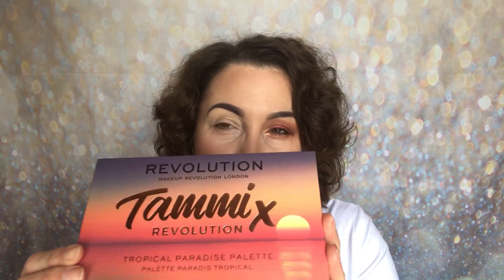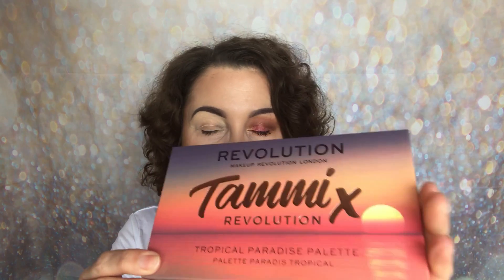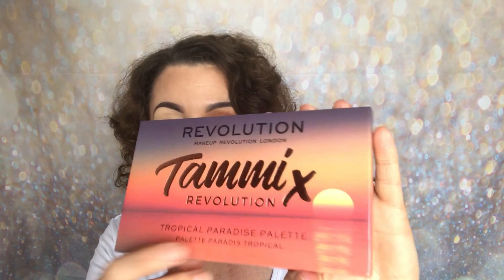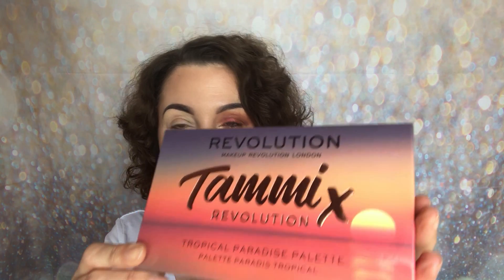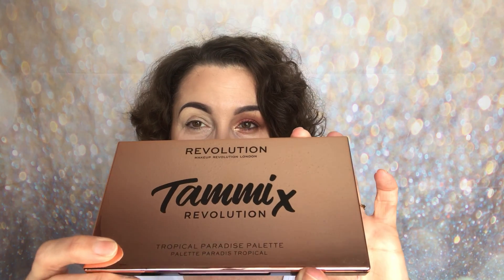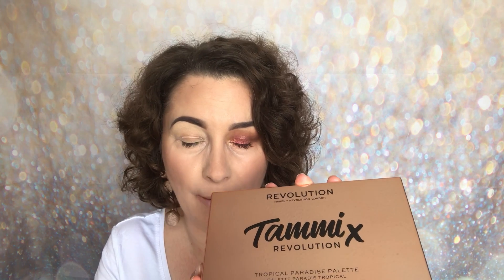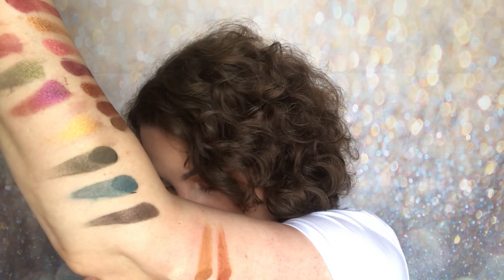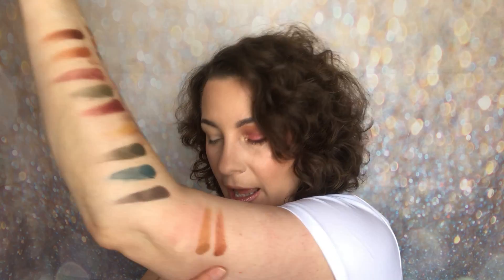Revolution x Tammi Tropical Paradise Palette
Palette Mentioned:
* Tammi x Tropical Paradise Palette

Makeup Worn
Face:
* Obsession / Obsessive Contour
* Mac Blush / Blushbaby

Eyes:
Nutmeg
Tropical
Coralline
Adventure
Midnight Stroll
Caribbean
Pina Colada
* Revolution Pro Eye Elements / Core
* Revolution Pro HD Smoky Waterproof Liner / Black
* Primark PS Amplif-eyed Mascara / Black

Brows:
* Revolution Duo Brow Definer Pencil / Dark Brown
* Revolution Brow Pomade / Dark Brown
* Revolution Pro Microblading Pencil / Dark Brown

Lips:
* Revolution Pro Supreme Lip Pigment / Veil
* Revolution Nudes Collection Metallic / Bustier

                                       Samantha x